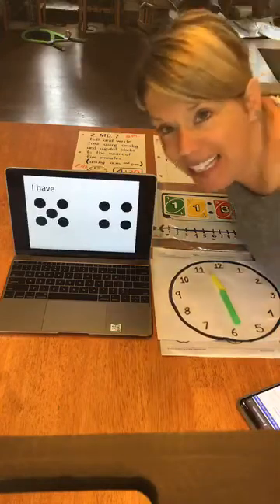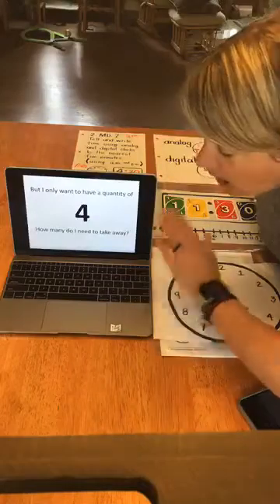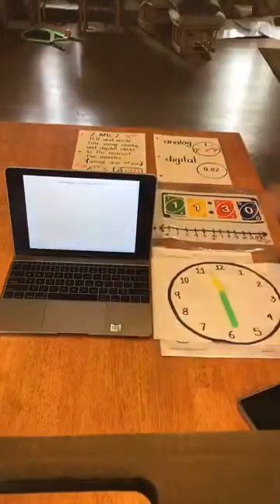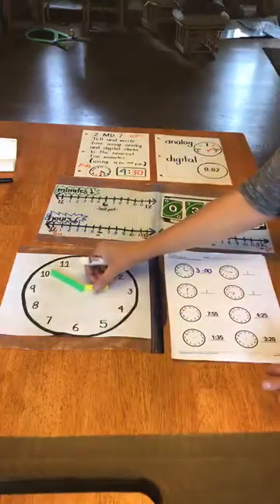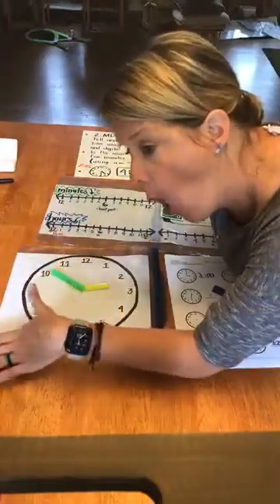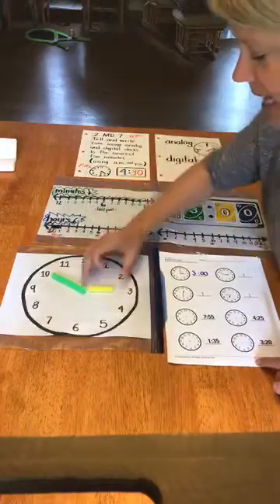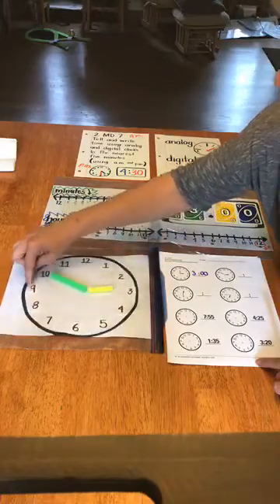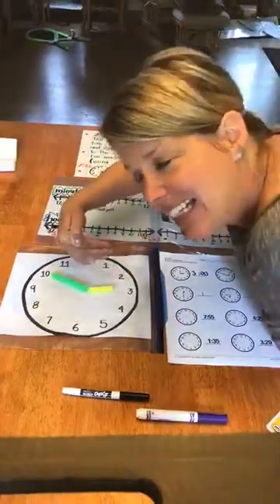2.MD.7 Tell and write time using analog and digital clocks to the nearest five minutes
2.MD.7 Tell and write time using analog and digital clocks to the nearest five minutes (using a.m. and p.m.); Subitizing; StreetLiveTV